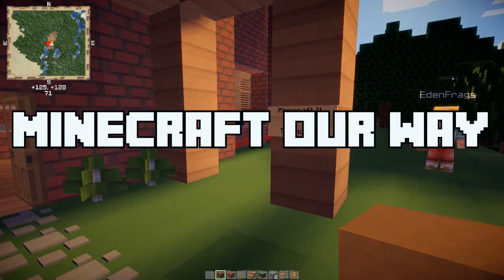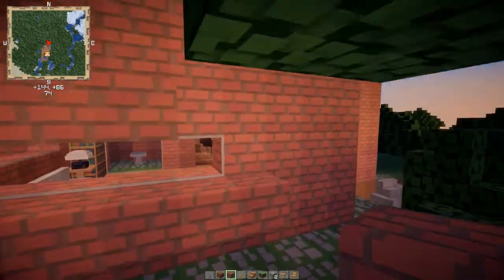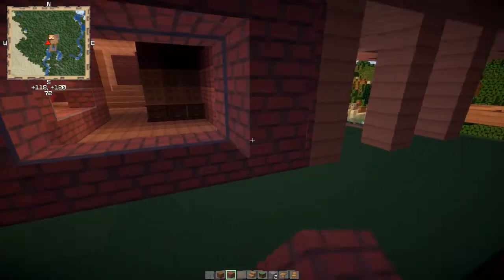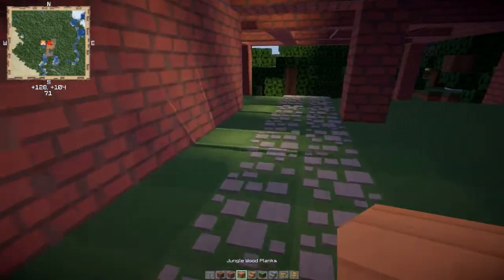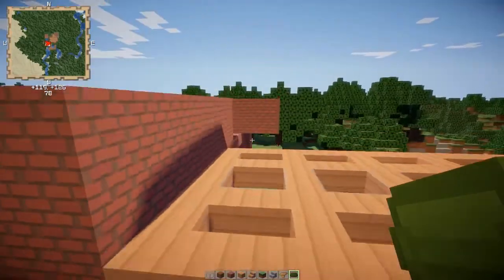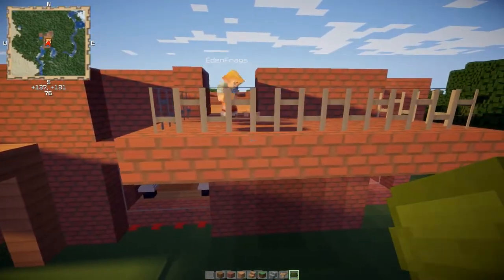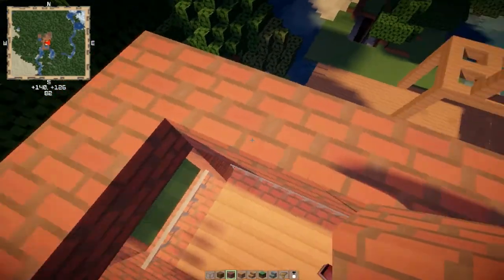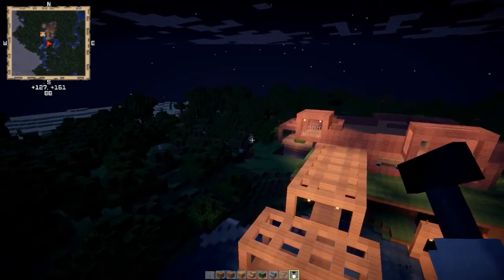Minecraft Our Way! - Shaders!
All the details of what we are using for mods/texture packs:

I would just like to point out we are using Forge 1.6.4 mod loader.